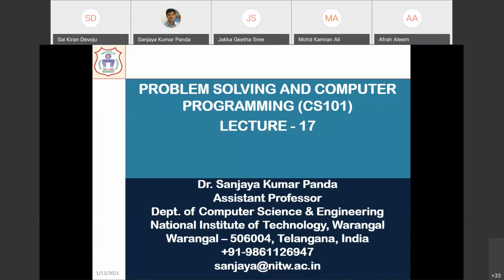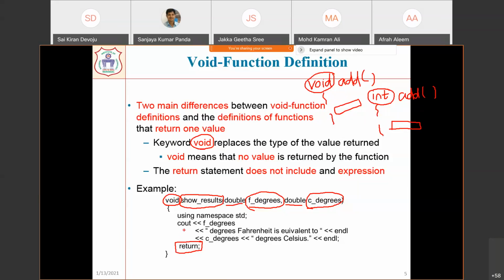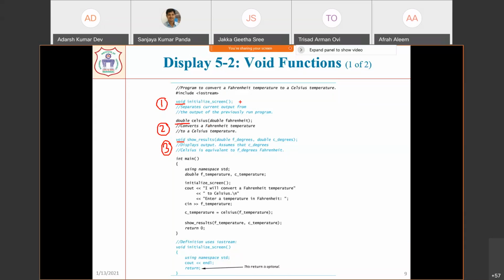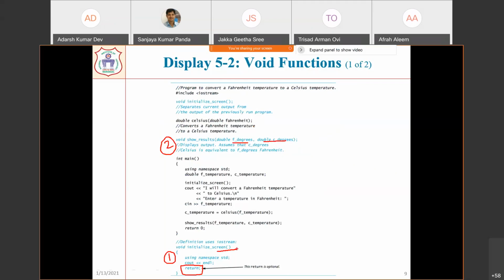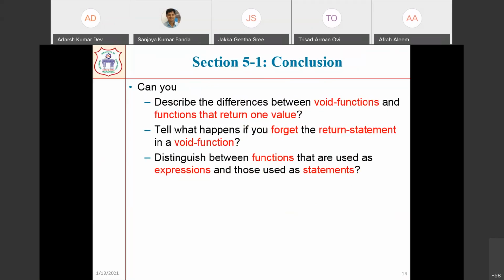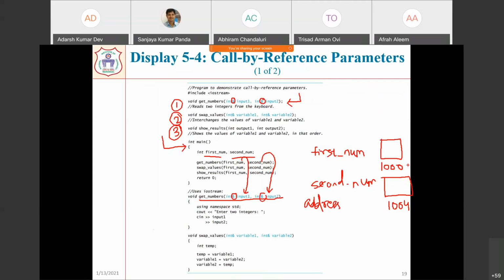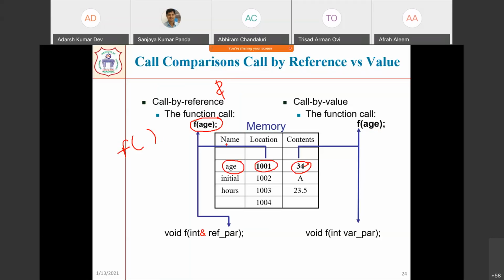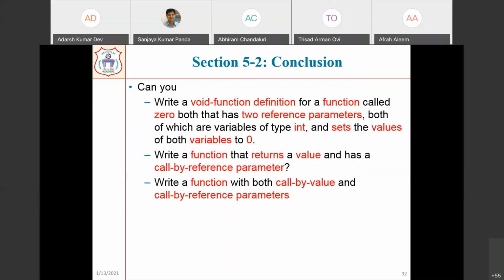PSCP: Lecture 17 - Void Functions and Call By Reference Parameters